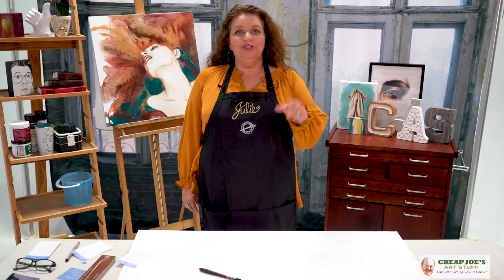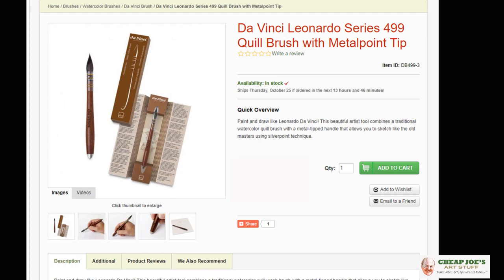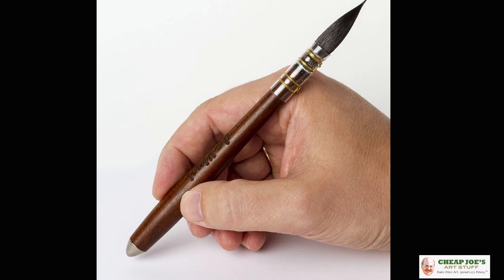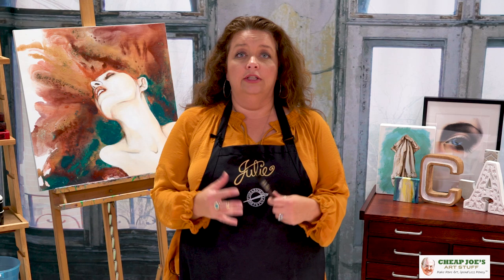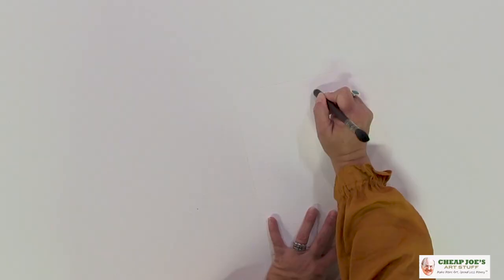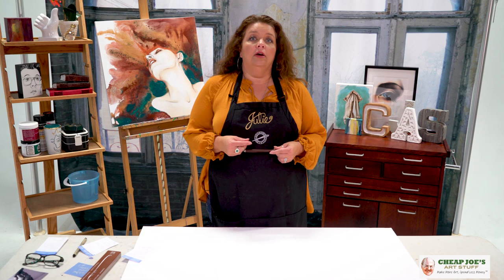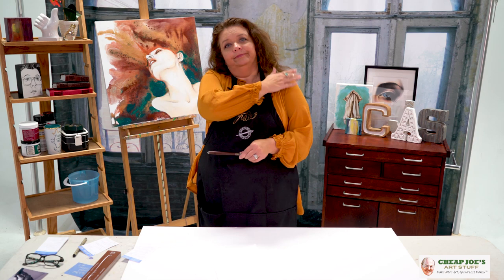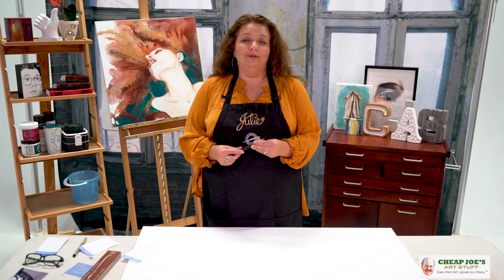Cheap Joe's 2 Minute Art Tips - Da Vinci Leonardo Series 499 Quill Brush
Here's Julie with another 2 Minute Art Tip. This one features a great gift idea...Da Vinci Leonardo Series 499 Quill Brush with Metalpoint Tip. Purchase one at this link